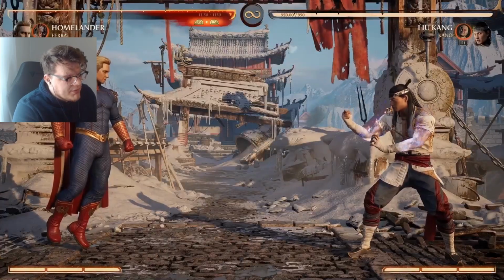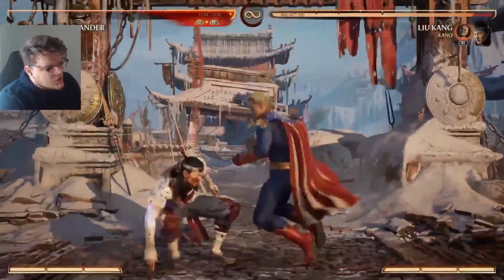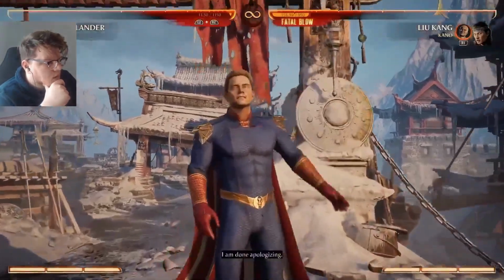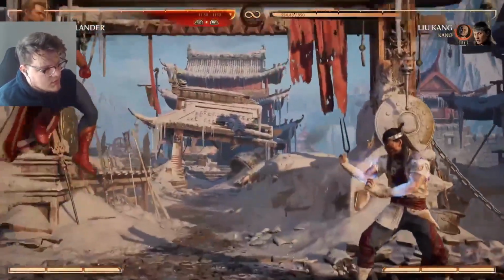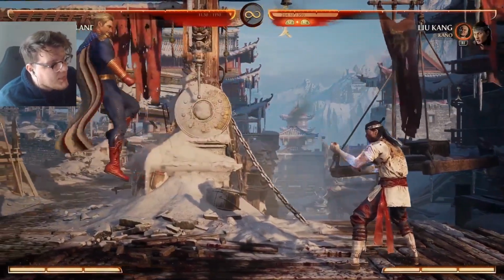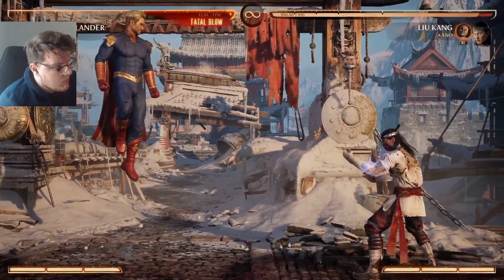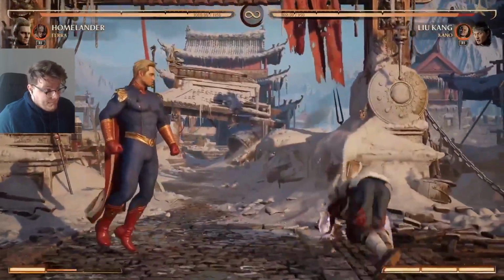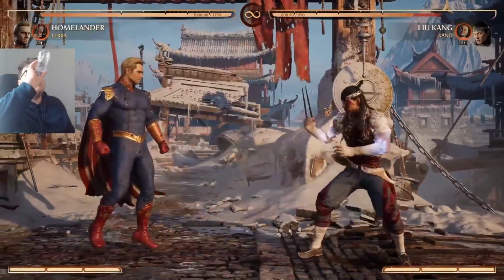HE'S HERE! FIRST LOOK AT HOMELANDER IN MORTAL KOMBAT 1 (KOMBAT KAST REACTION)